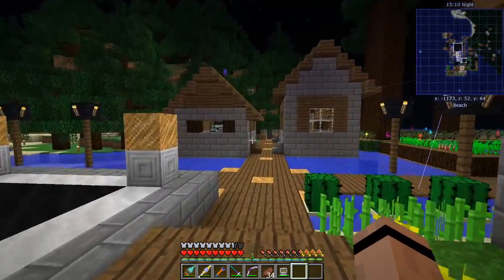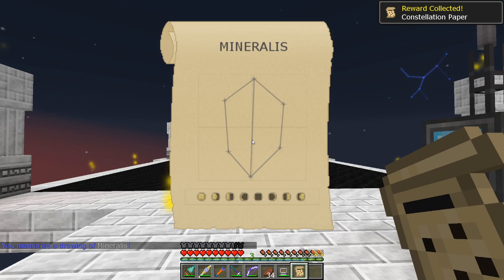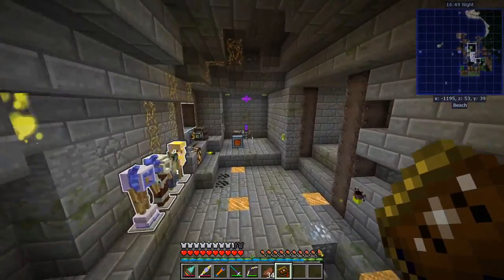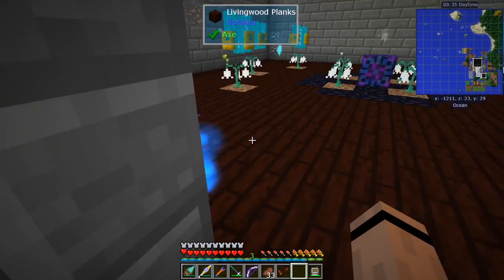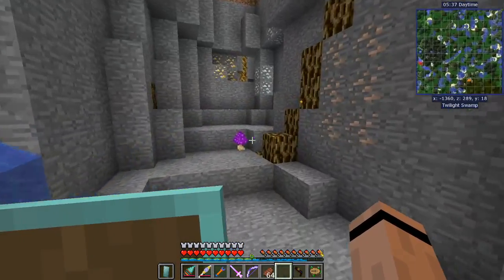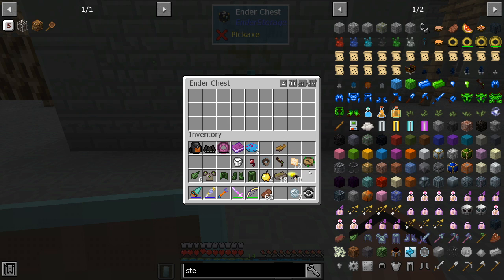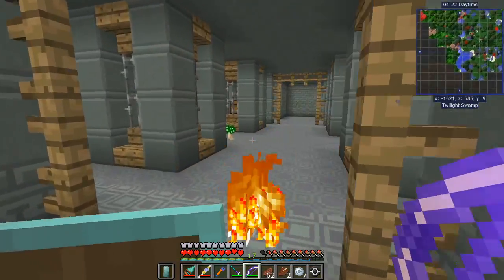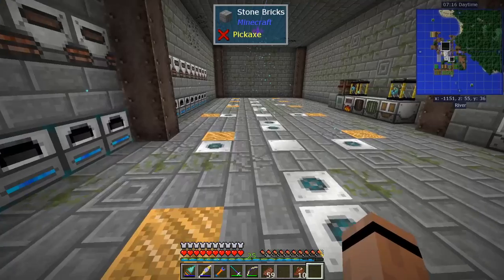FTB Academy - Ep 26 - Attunement & Minoshroom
Going to attune ourselves with Astral, then off to the Twilight Forest to battle the Minoshroom.

😎 My Links -

💻 Pack Stuff -

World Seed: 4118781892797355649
Texture Packs: None

🎮 Want an awesome server like this one? 🎮